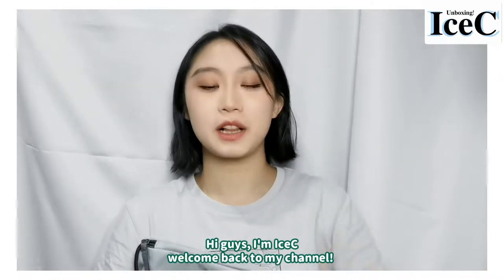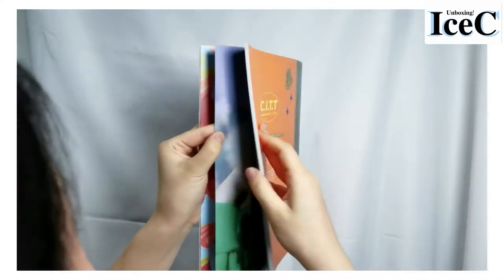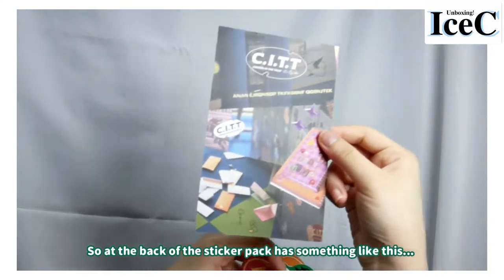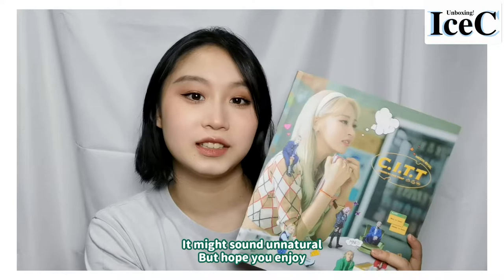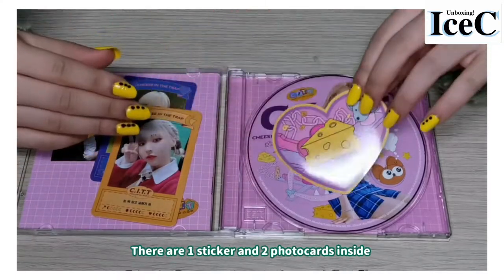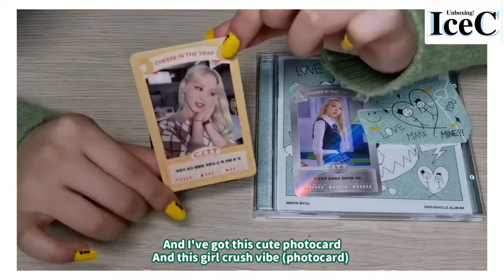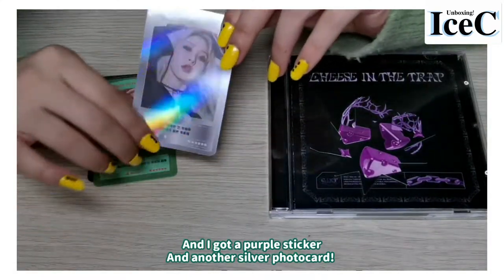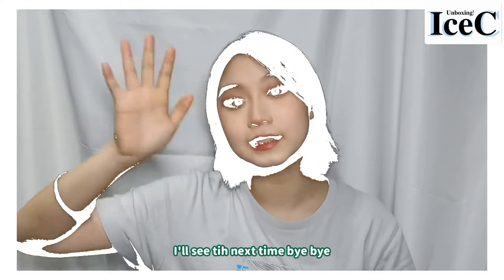Moonbyul - C.I.T.T Album Photobook Unboxing ! Sing With IceC !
Sing With IceC !
- Full Vocal Covers
- Album Unboxings
- Kpop Related Vlogs (Concerts)

*** Request covers are open as always ! ***
(Comment on any video)